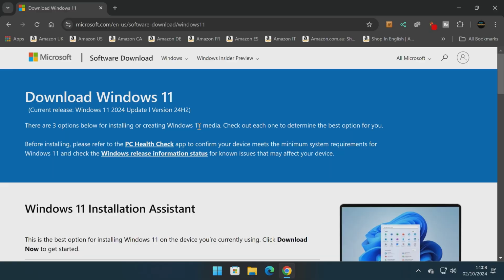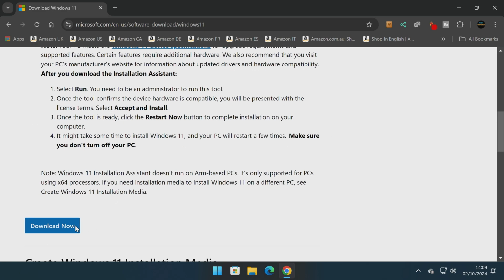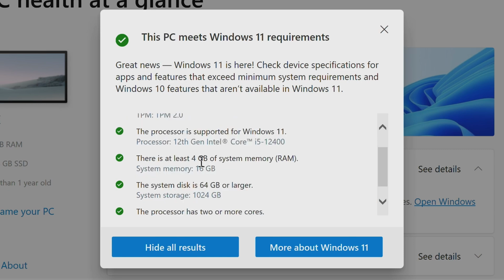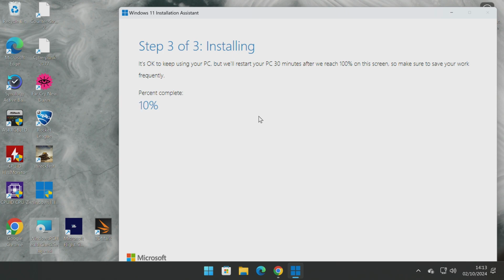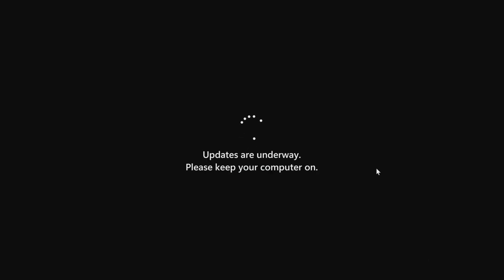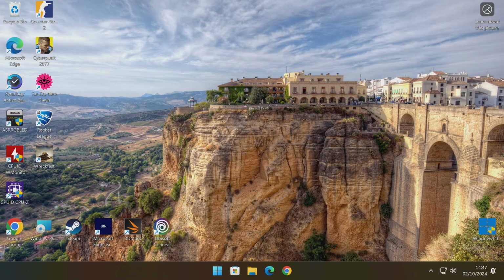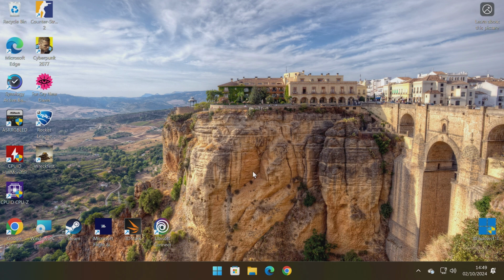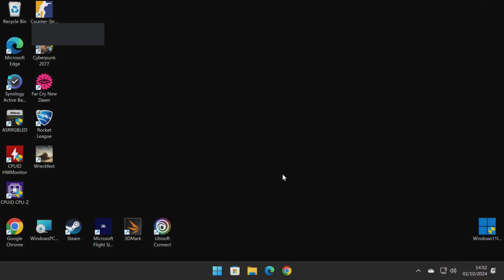Upgrade OR REPAIR Windows 11 24H2 Using Installation Assistant From 23H2 22H2 21H2 Or Windows 10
Upgrade OR REPAIR Windows 11 24H2 via Installation Assistant from 23H2 22H2 21H2 or Windows 10

Windows 11 24H2 brings a lot of system improvements in terms of speed and reliability. But you might not be offered it staright away. You can force an upgrade using the WIndows 11 Installation Assistant program and you won't lose any DATA or your programs and settings.

This method is also great for REPAIRING a broken or damaged Windows 11 installation and again it won't delete or remove any of your apps and DATA, so it is much quicker and safer than a completely fresh WIndows 11 installation.

Also as a ADDED BONUS we will also show you how to recovery a large amount of FREE space on your disk drives after the upgrade or repair is completed!